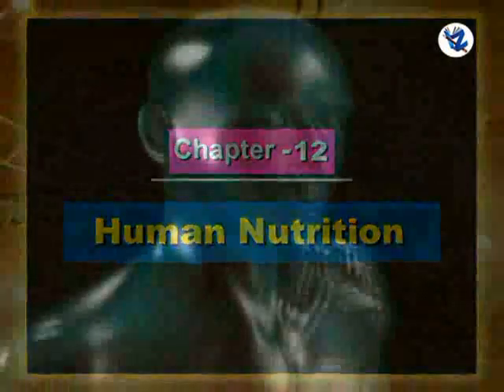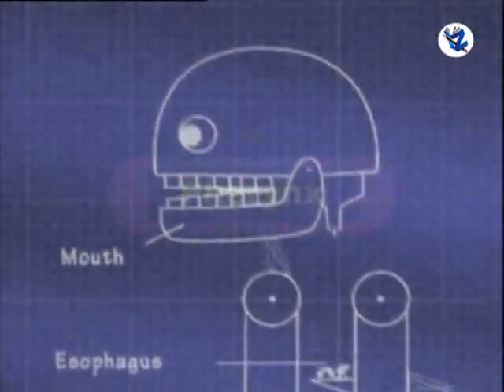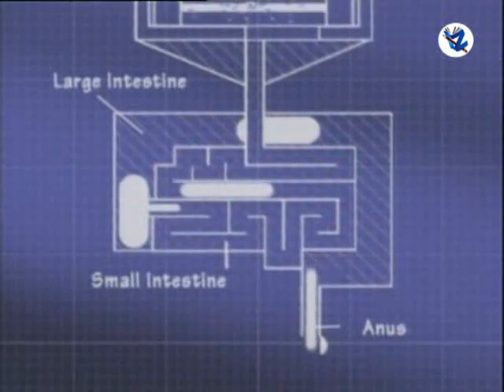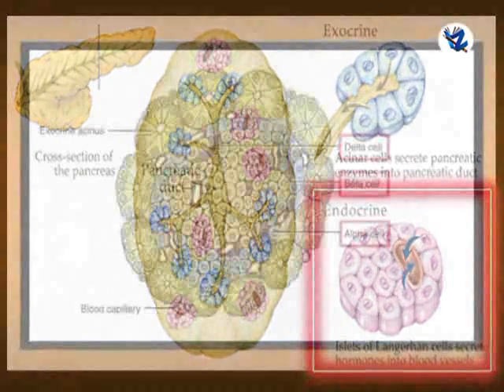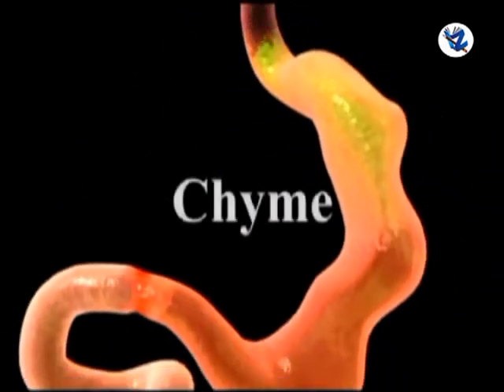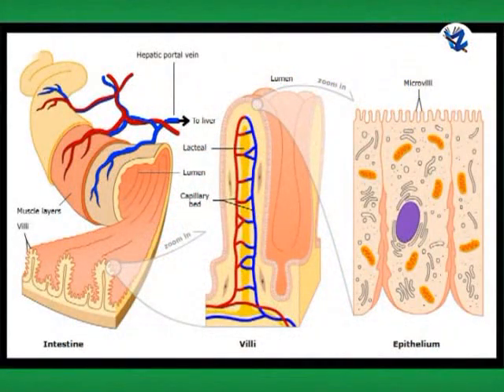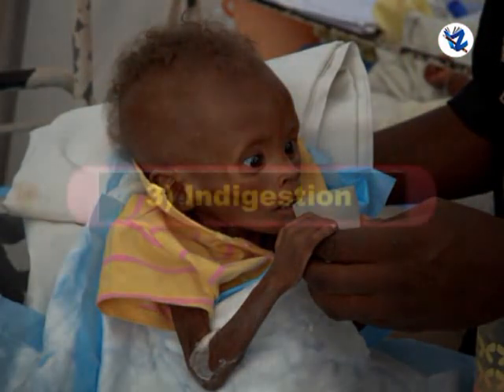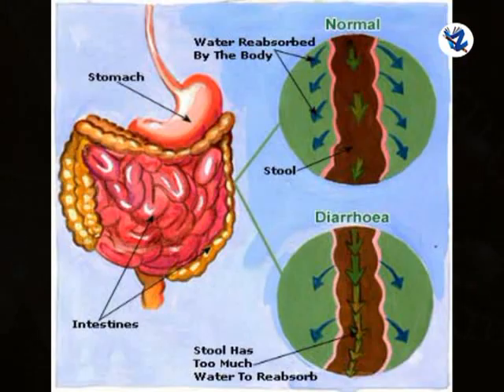Chapter - 12 HUMAN NUTRITION Of 11 standard